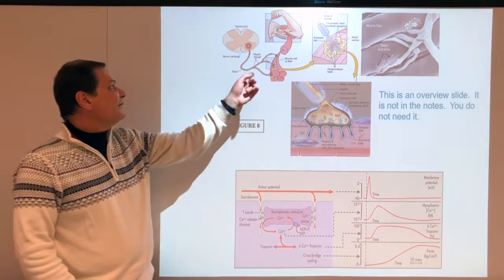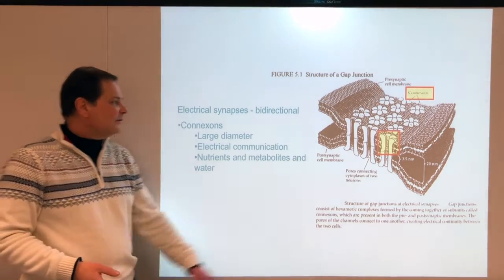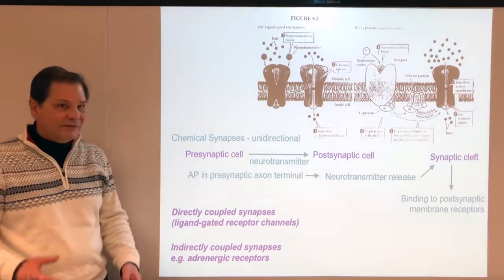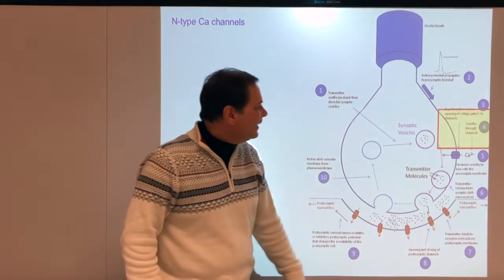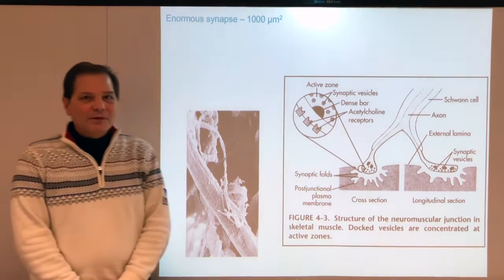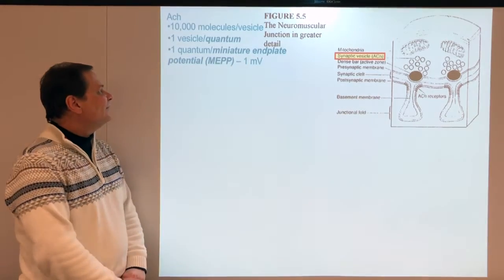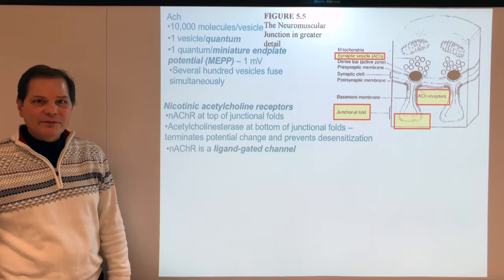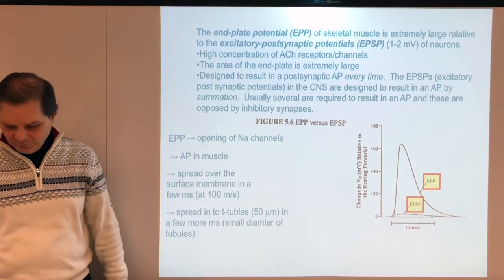PHYSI MM31 Synapse Introduction and the NMJ